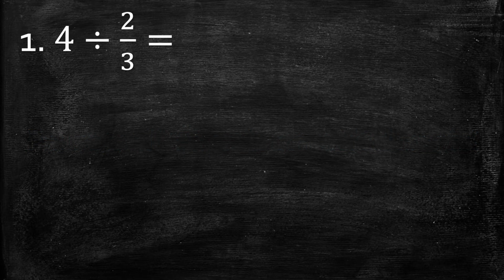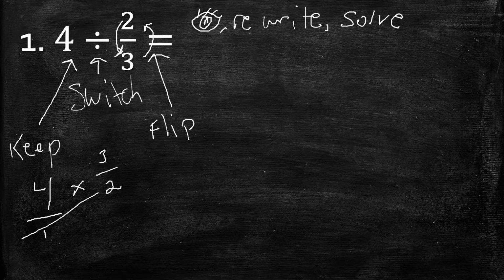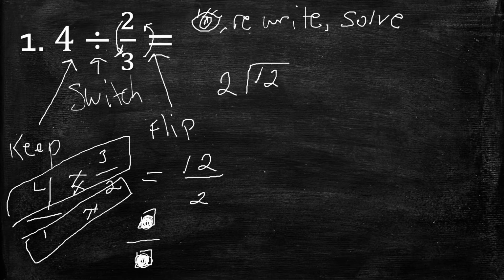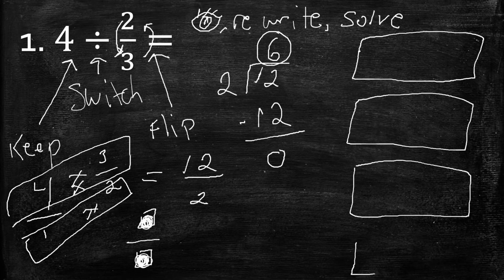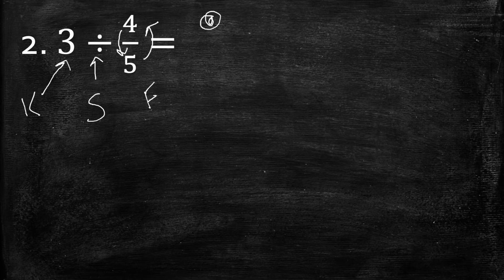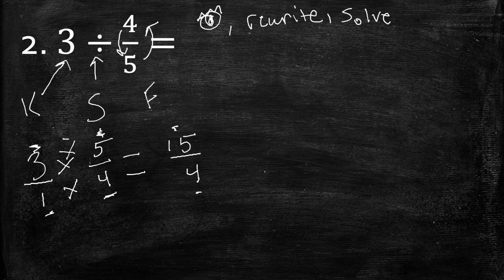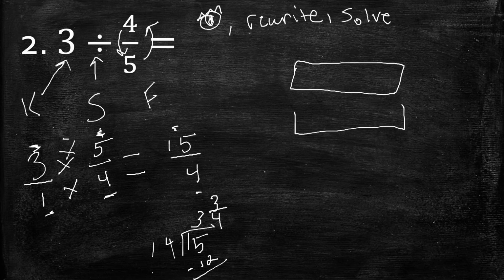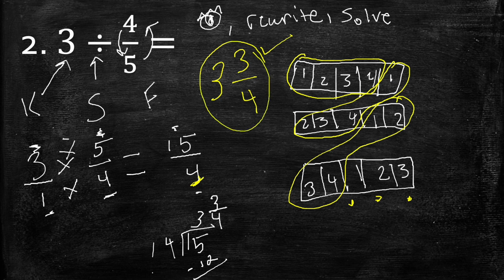Dividing Fractions Day 2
Learning Standard Equations for dividing fractions by whole numbers! Work along with us on a whiteboard or your scrap paper and let's solve some problems!